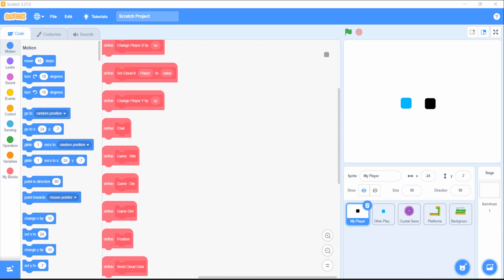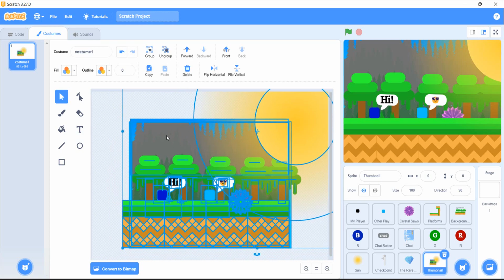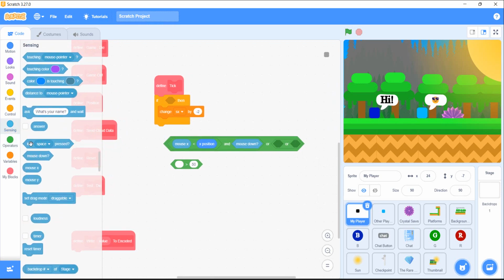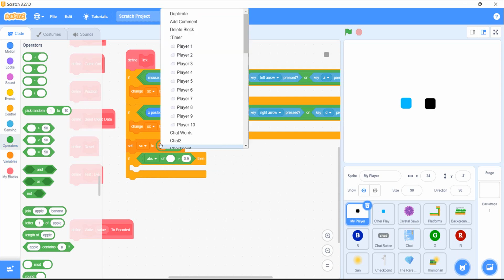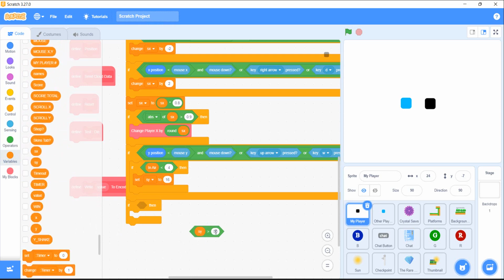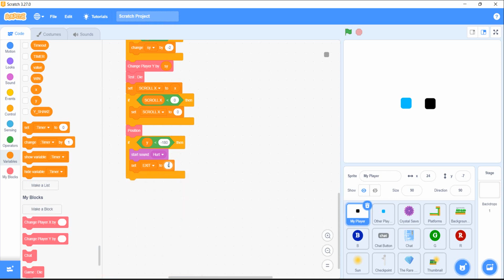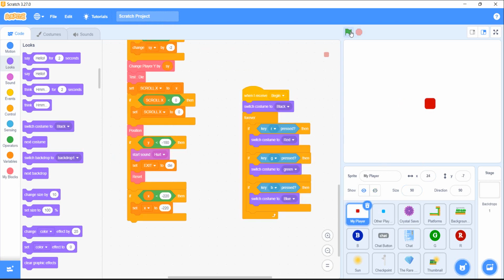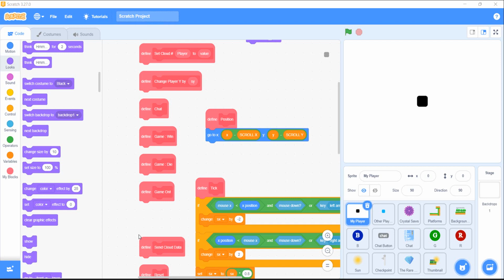Multiplayer Platformer Tutorial In Scratch - Part 3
Hai!

I welcome you all to another Scratch 3 tutorial.. In this video, I'm going to show you how to create a Multiplayer Platformer. This is the continuation of Part 2 of the series

Thanks!